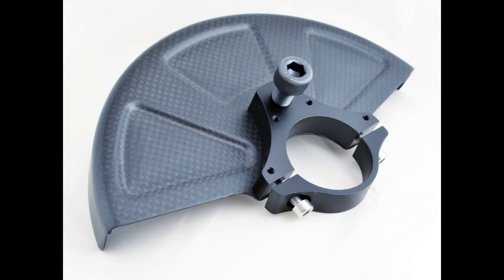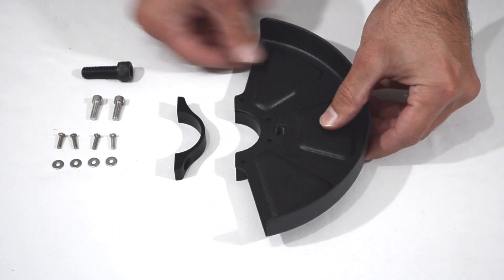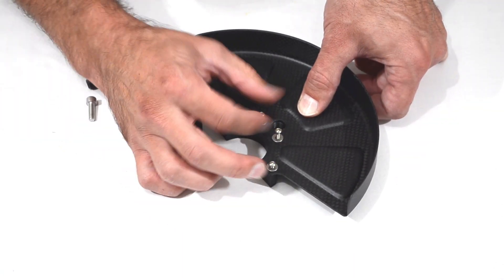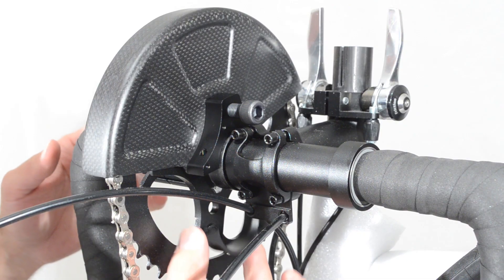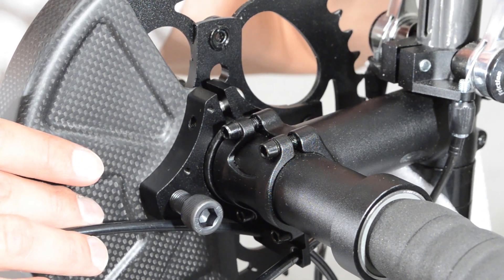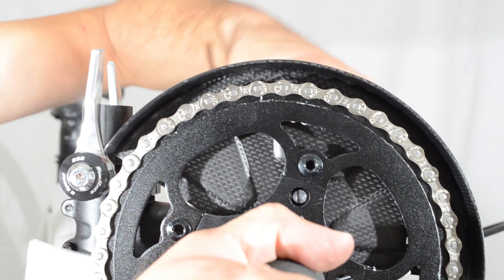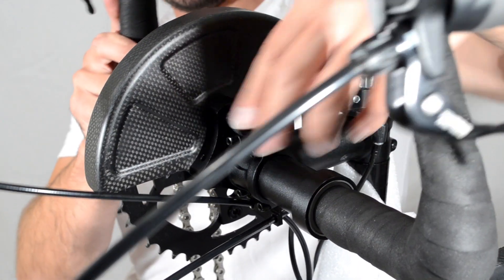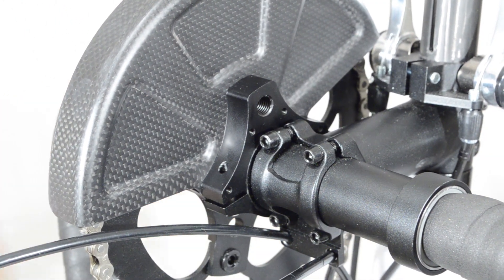Twicycle Chainguard and Locking Clamp Assembly Instructions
How to correctly assemble the optional Twicycle Chainguard and Locking Clamp.